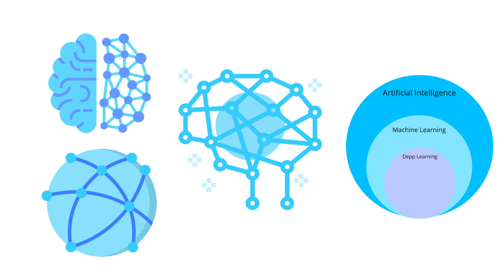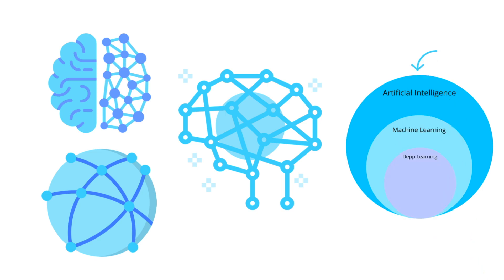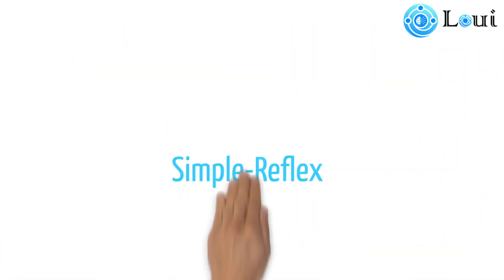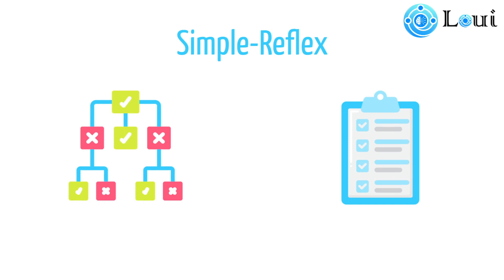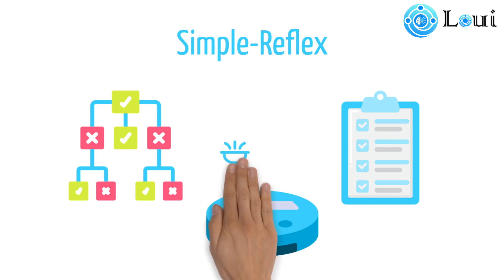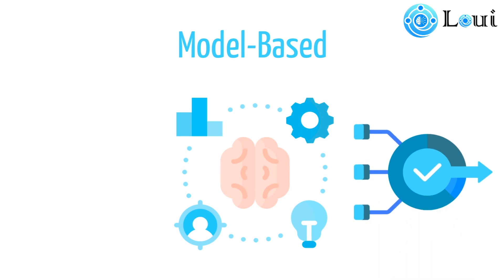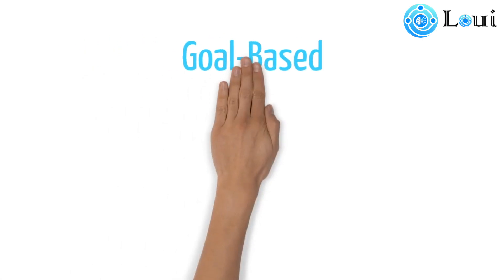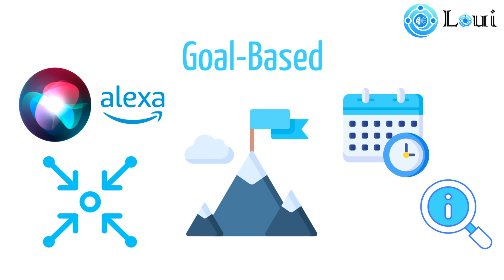AI Awareness🤖 P.3 | The Brain Behind Artificial Intelligence.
Are you curious about how artificial intelligence works and how it's changing the world? In this video, we'll explore the foundations of AI, including machine learning and deep learning, and we'll dive into the concept of rational agents that are at the core of intelligent decision-making in AI.

We'll start by demystifying the basics of AI and take a closer look at rational agents, which are types of software or hardware that can perceive their environment, reason about it, and take actions to achieve specific goals.

Whether you're an AI enthusiast or just curious about the incredible advances in technology, this video is for you. So, grab a seat, sit back, and get ready to unlock the power of Artificial Intelligence!

Chapters:
0:00 Intro
1:05 Rational Agent Concept
1:51 Simple-Reflex Agent
2:12 Model-Based Agent
2:39 Goal-Based Agent
3:02 Learning Agent
3:34 Outro